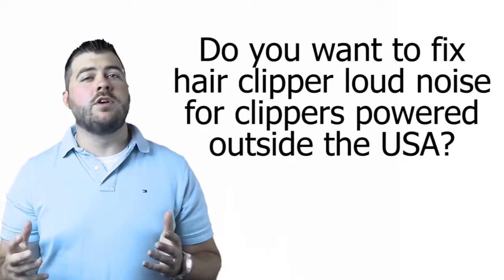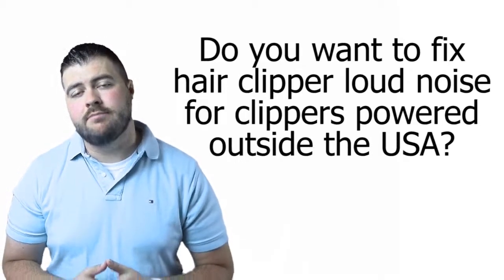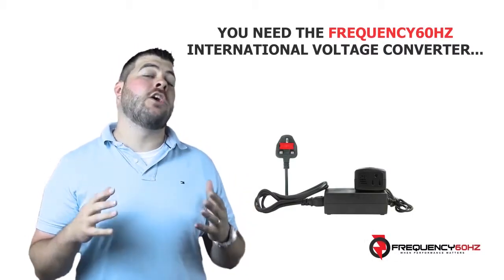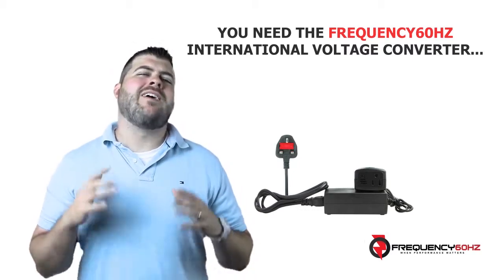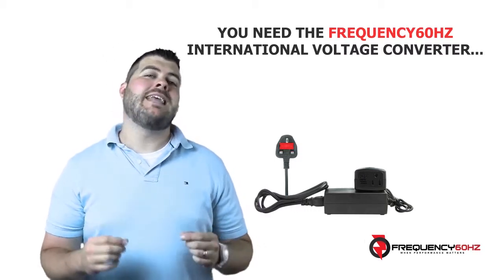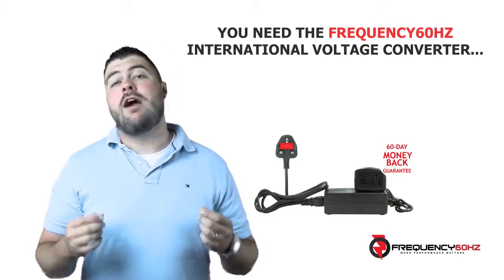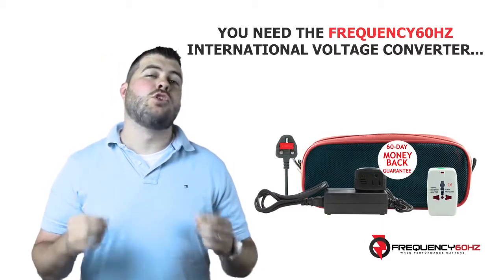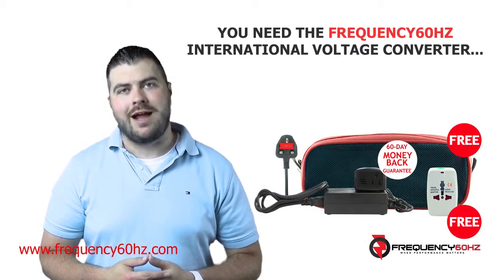hair clipper loud noise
-Have You Got 110V Hair Clipper Loud Noise Outside of the USA?
Loud noise is the last thing you want when you're trying to operate your favourite pair of hair clippers outside of the U.S.A. Unfortunately, with hair clipper loud noise comes poor operation—and the reason is a substandard converter.

Unlike America's 110 volt/60 hertz output, most foreign countries run on a 200-volt/50-hertz system. So if you're using a traditional travel converter to operate a hair clipper, expect loud noise and poor cutting performance.

Instead try the Frequency60Hz. It's an international voltage and frequency converter that's easy to use and it will work with any hair clipper or shaver anywhere in the world. Hair clipper loud noise and inferior performance are a thing of the past when you're using the Frequency60Hz.